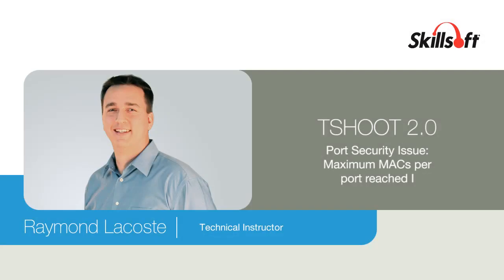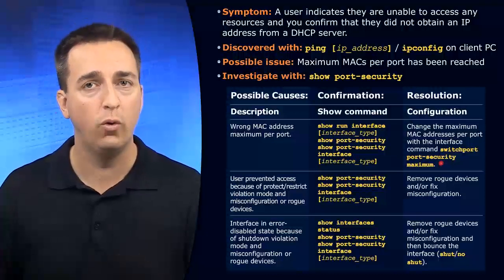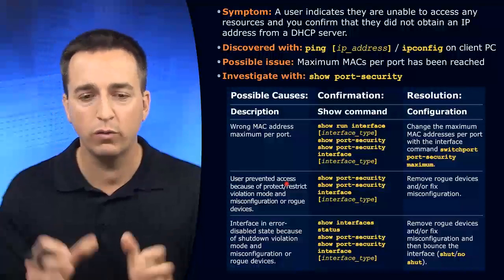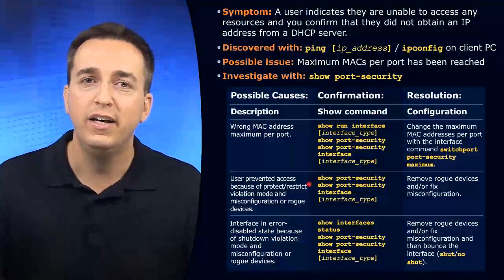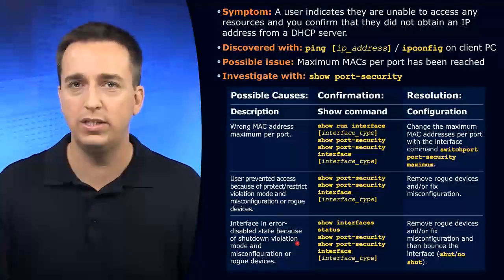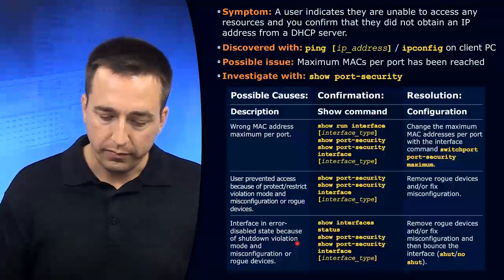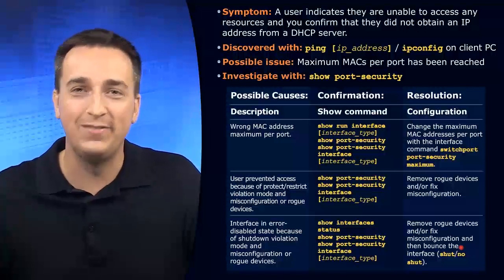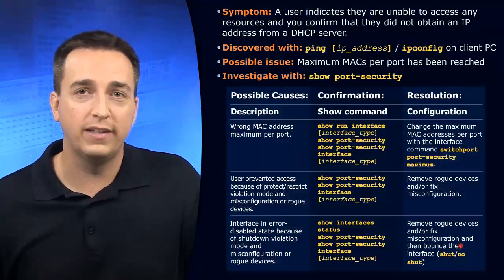4 TSHOOT Port Security Issue Maximum MACs per port reached I